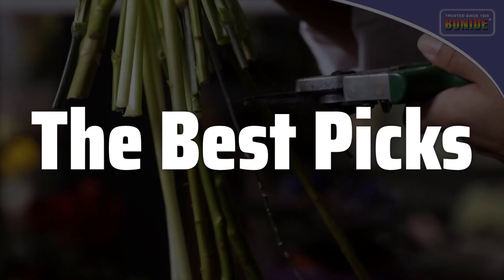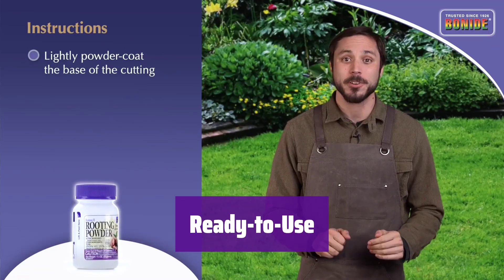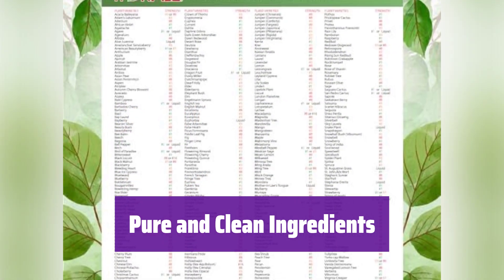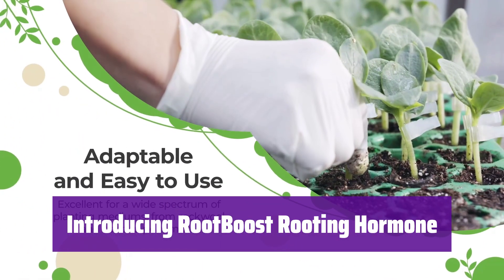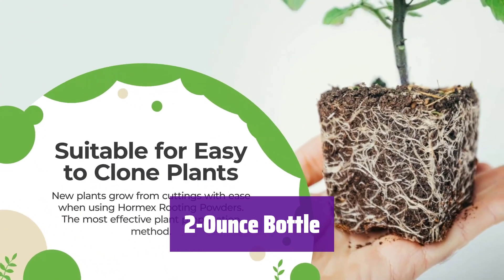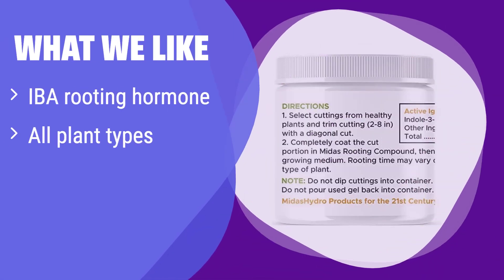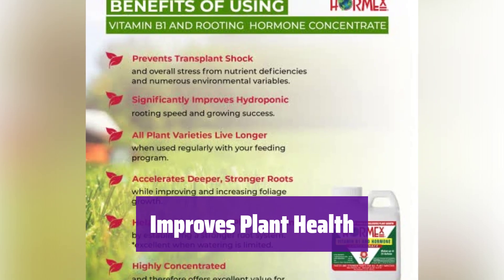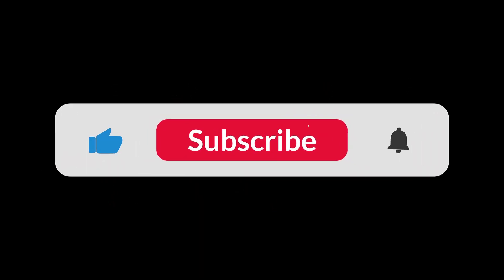The Top 5 Best Rooting Hormone in 2025 - Must Watch Before Buying!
The Top 5 Best Rooting Hormone Shown in This Video:
  5. ► Bonide Bontone II Rooting Powder

4. ► Hormex Rooting Powder #16

3. ► RootBoost Rooting Hormone

2. ► Midas Rooting Hormone Gel

1. ► Hormex Vitamin B1 Rooting Hormone

  Table of Contents:
  0:00​​​ - Introduction
  00:32 - BONIDE BONTONE II ROOTING POWDER
02:20 - HORMEX ROOTING POWDER #16
04:05 - ROOTBOOST ROOTING HORMONE
05:46 - MIDAS ROOTING HORMONE GEL
07:35 - HORMEX VITAMIN B1 ROOTING HORMONE

  The best Rooting Hormone is probably one of the most important factors determining the success of propagating trees from cuttings, ensuring a higher success rate and faster growth. Choosing the right rooting hormone can significantly impact the development of your trees, leading to a thriving and healthy garden or orchard. This video will guide you through selecting and using the best rooting hormone for your tree cuttings, covering various aspects from types and application to expected results and troubleshooting common issues.